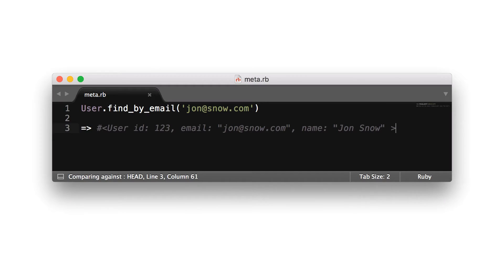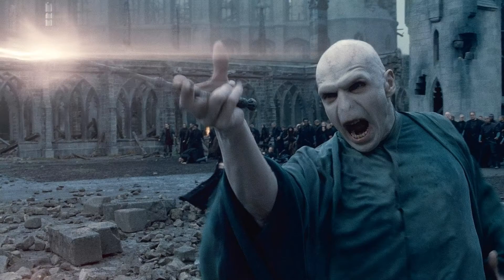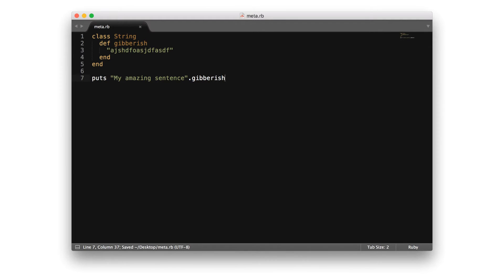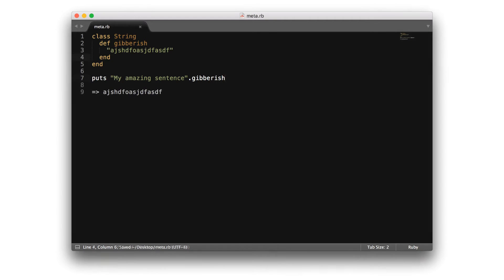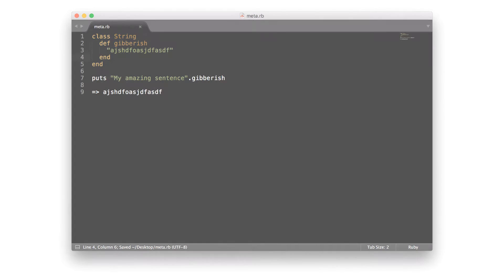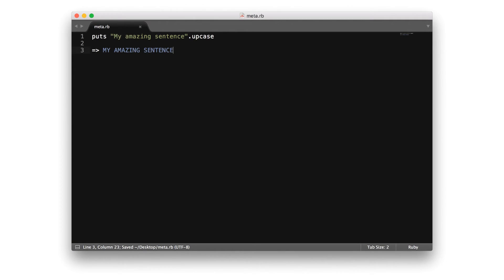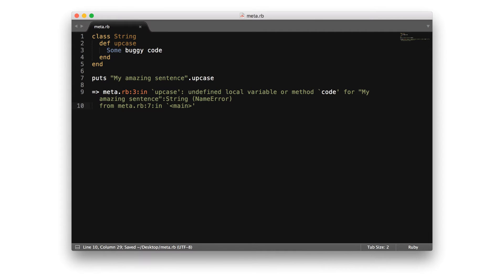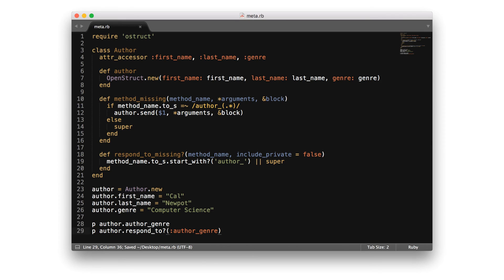A Practical Guide to Metaprogramming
Work through a list of examples of metaprogramming, including a practical approach to build code that writes code using the Ruby programming language. Show notes